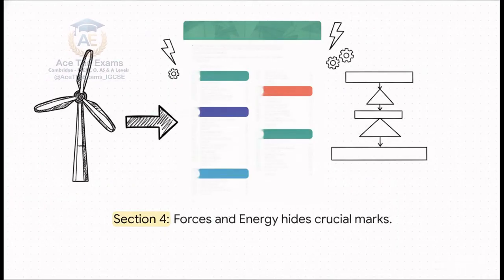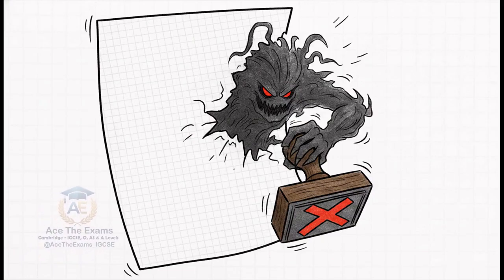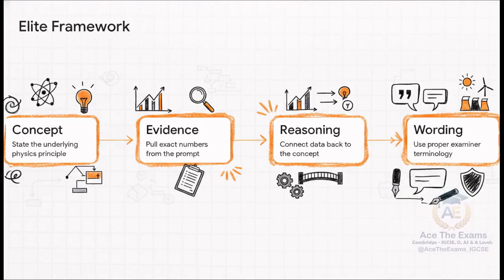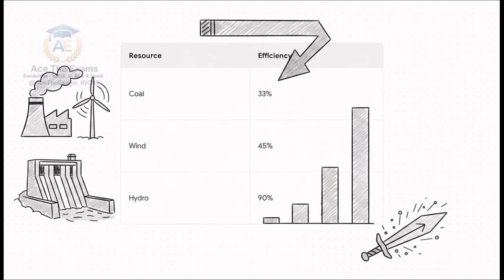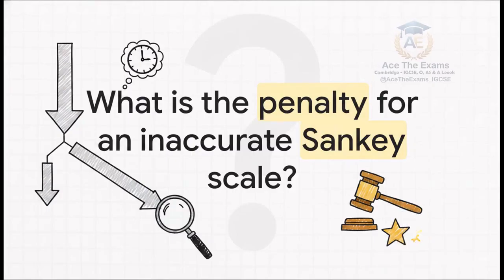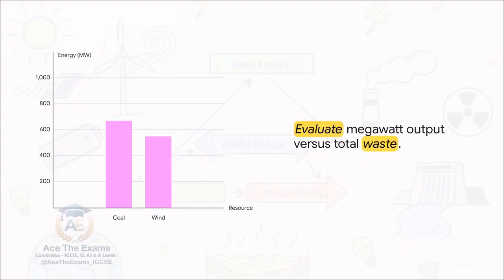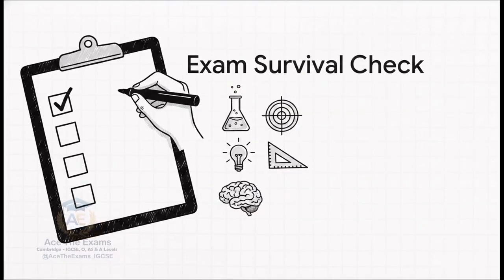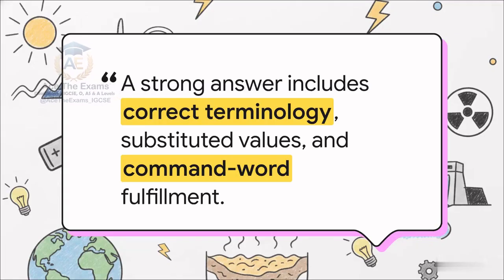Energy Resources Electricity Generation and Sankey Diagrams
Learn energy resources electricity generation and sankey diagrams concept builder quickly with clear exam-focused steps and a concise worked explanation. examtips IGCSE physics #0625